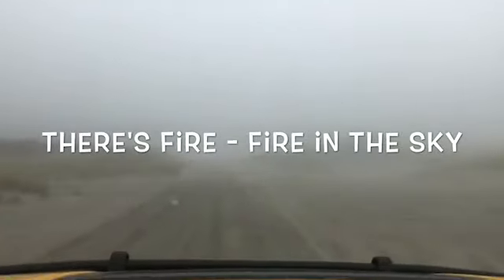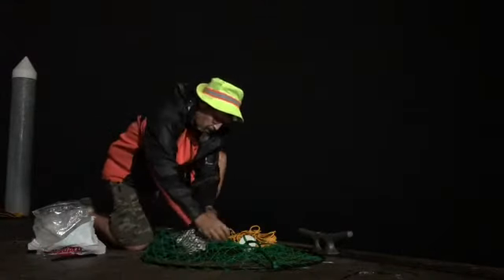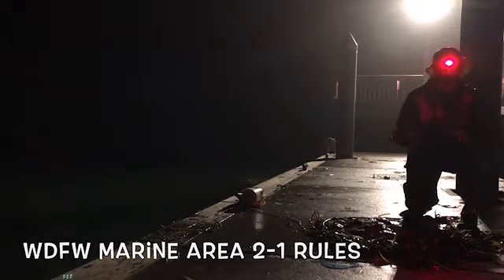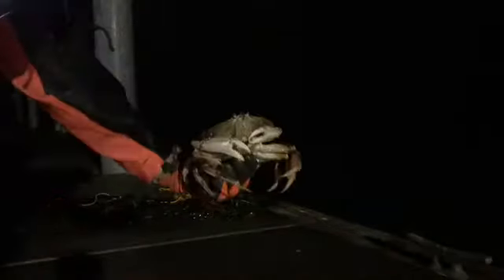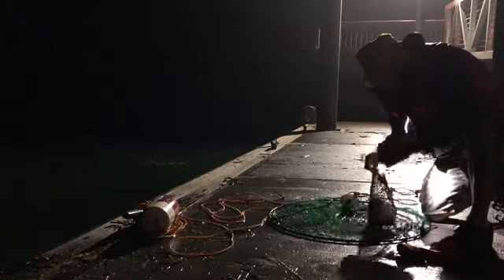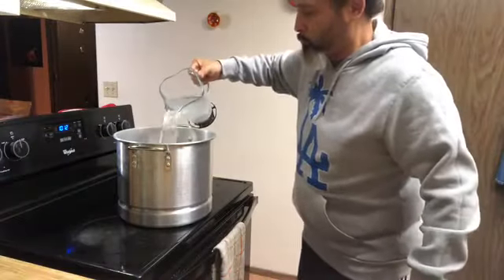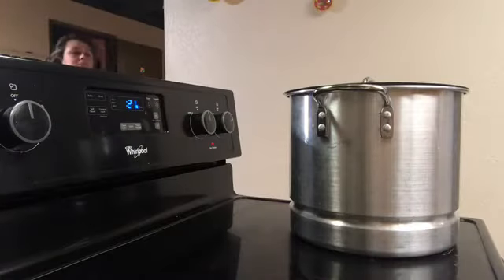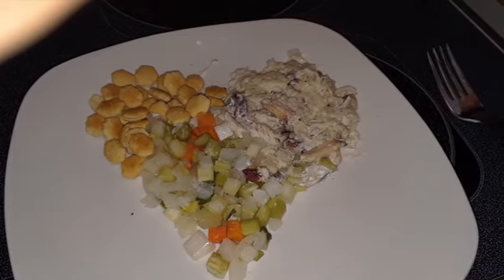How to Catch Crabs the Easiest Way.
The NORTHWEST ADVENTURER is at it again.  The return to Toke Point amidst the hazardous smoke of the West Coast Forest Fires consisting of California, Oregon and Washington.  Although the conditions weren't ideal, I still had a good evening of landing Dungeness Crabs with a Crab Ring and Frozen Chicken for Bait.  In this video, I will teach you how to use a Crab Ring, Fill the Bait Bag, explain which Bait catches the most Crabs, which Bait lasts the longest and I'll show you how I Cook  & Eat the Crab after the Catch.